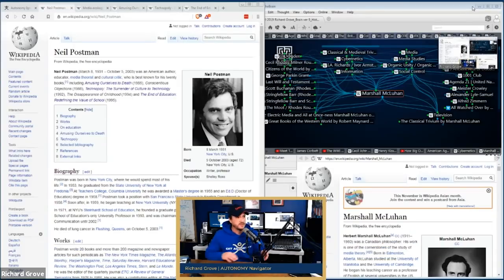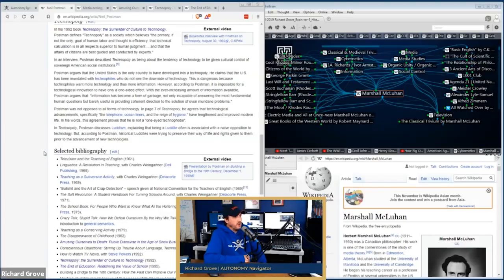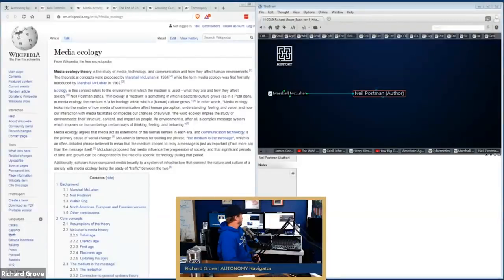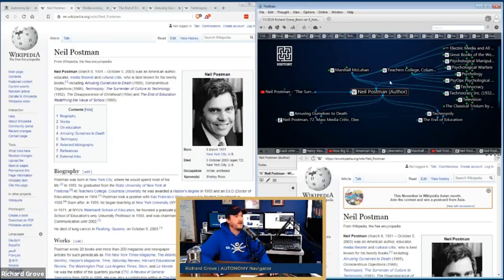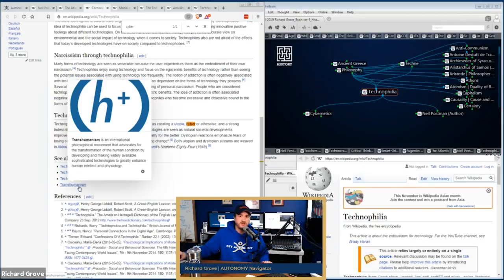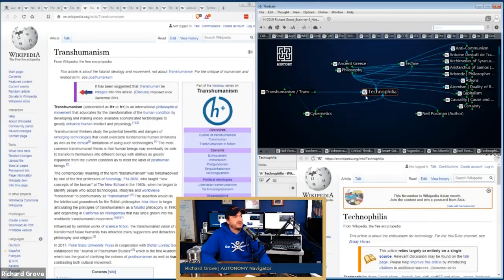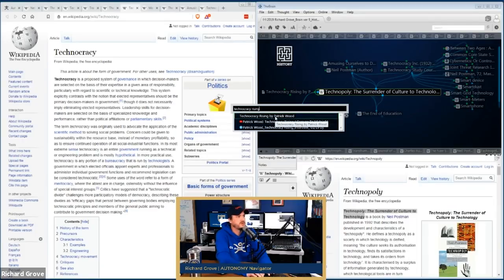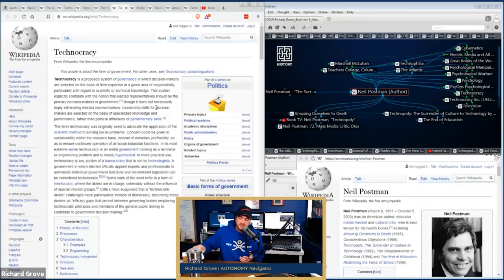HistoryConnected | Technopoly by Neil Postman (1992)